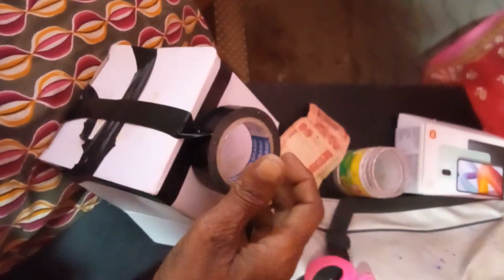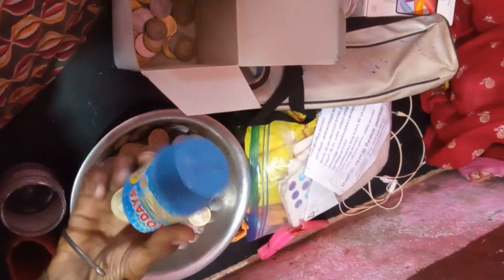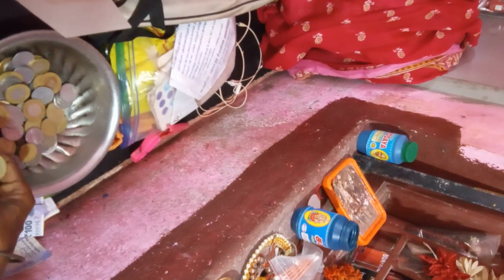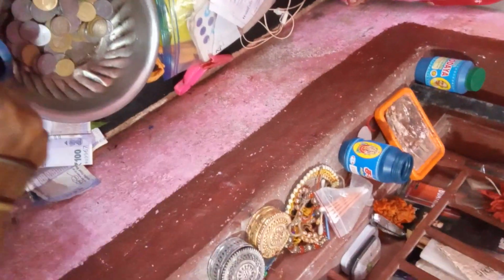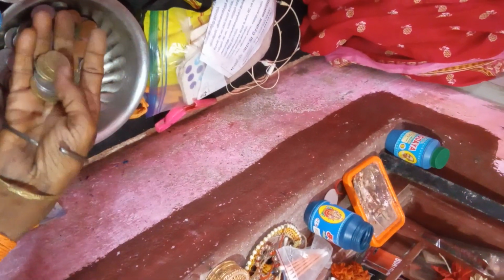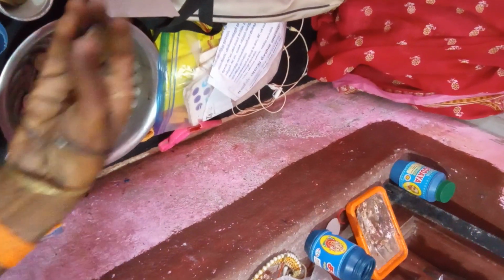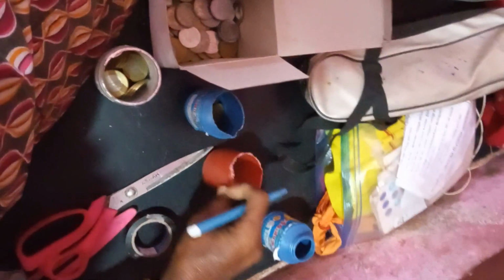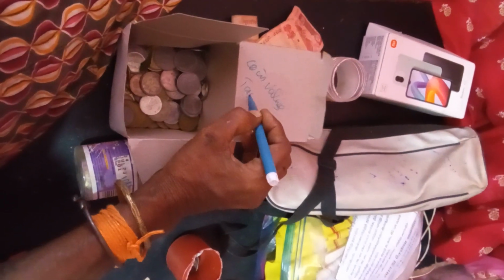allakukku maruppayar thingsa allakukku Maru ppayar kkadavoola think and accept it (3)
it is your choice toake it and apply it in our real life suituation all see and do it in our real life suituation it is of very importent to have it in our daily life